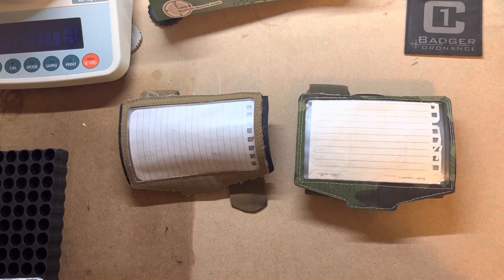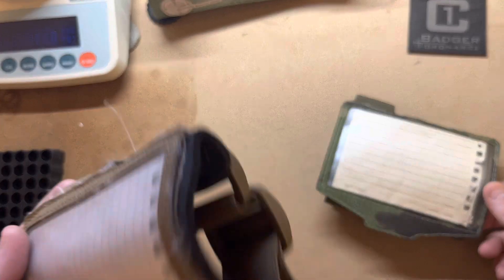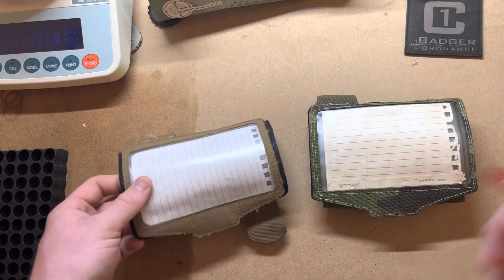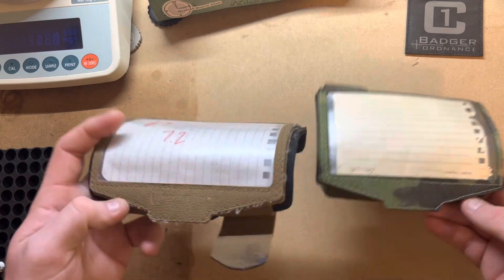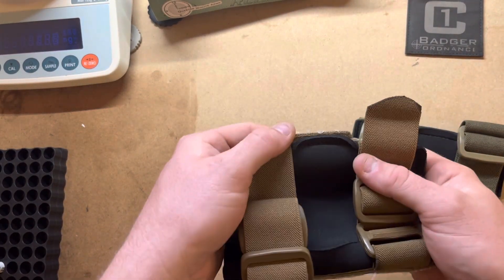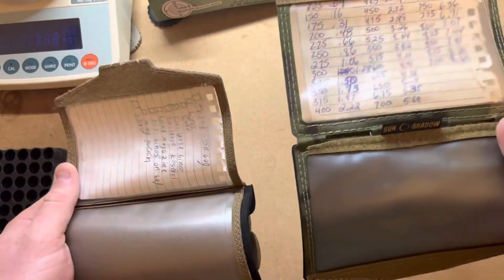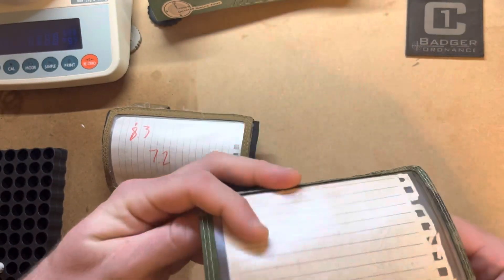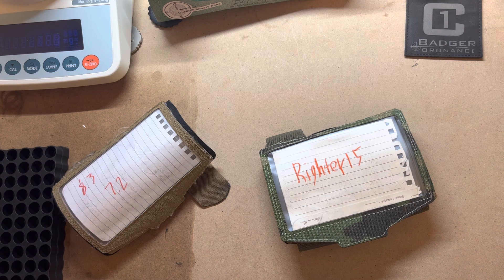Sun and Shadow Big Data Board